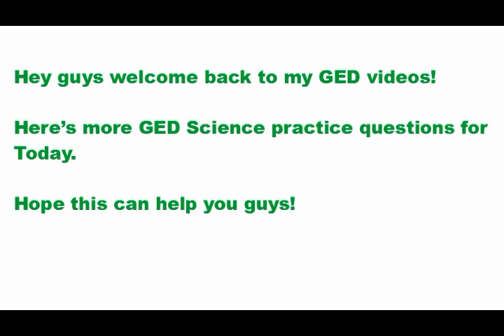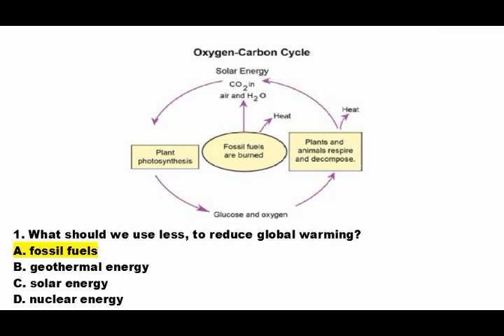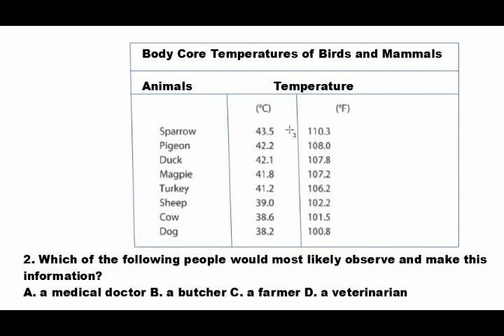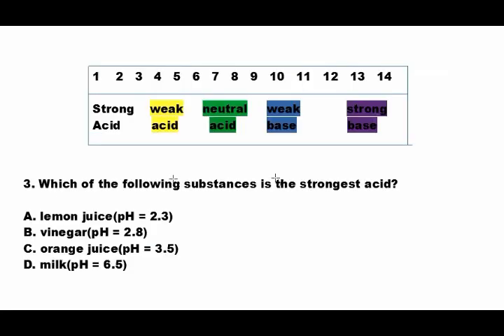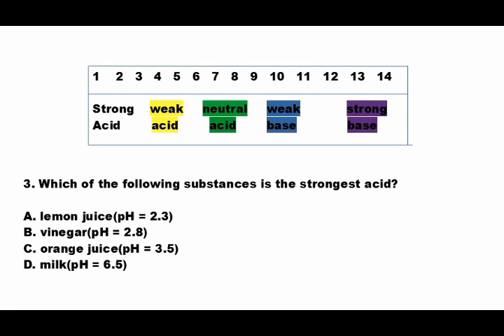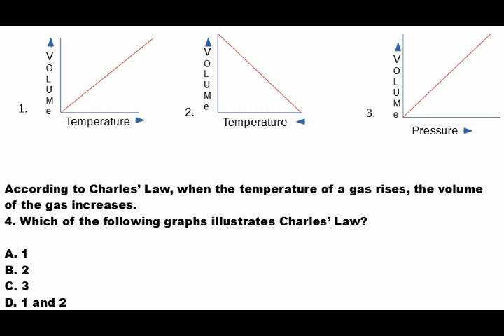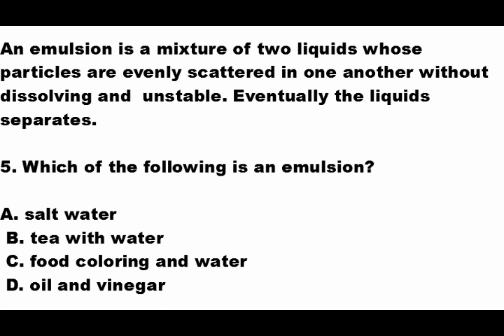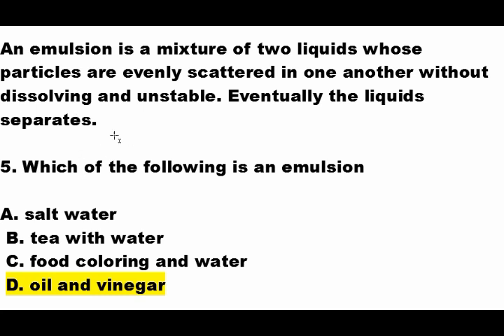GED Science Practice In General | Study To Learn More (2020)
Here's more GED practice questions in science in general to learn more and add to your knowledge. Because the we learn the more the test will get easier. Hope you enjoy and learn from this video.